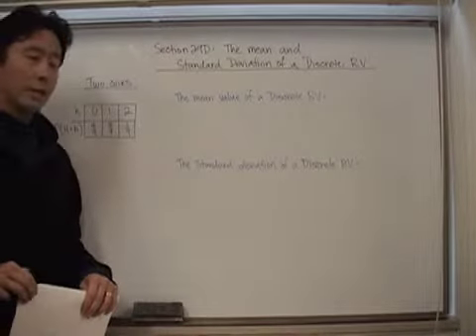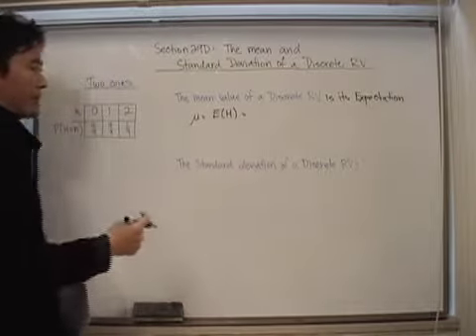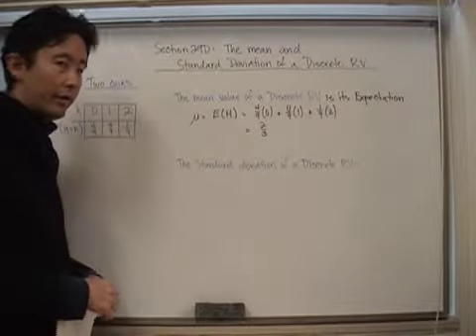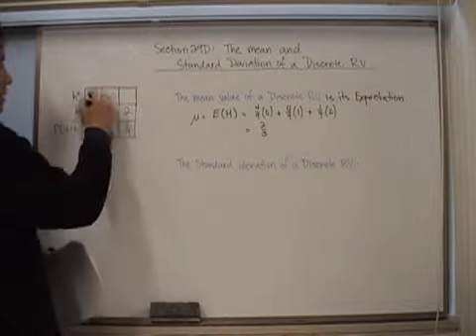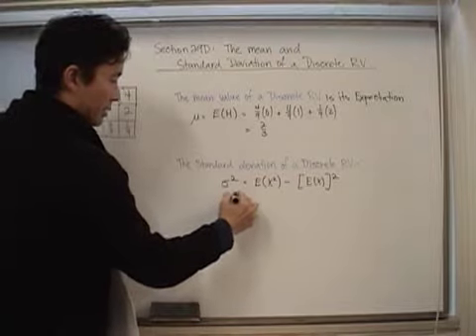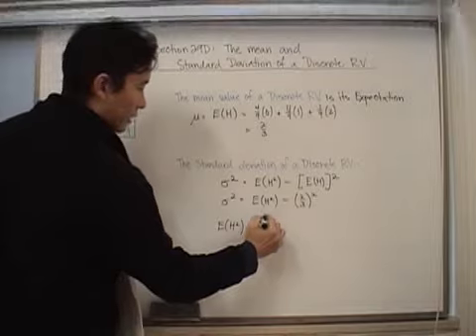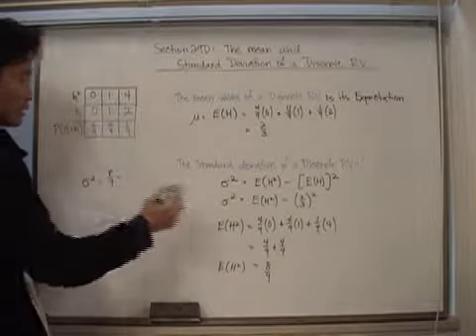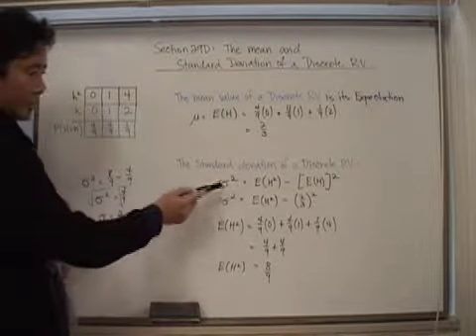IB Math Section28D The Mean and Standard Deviation of a DRV Part I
Section28D The Mean and Standard Deviation of a DRV Part I